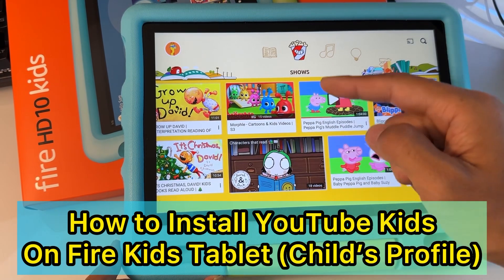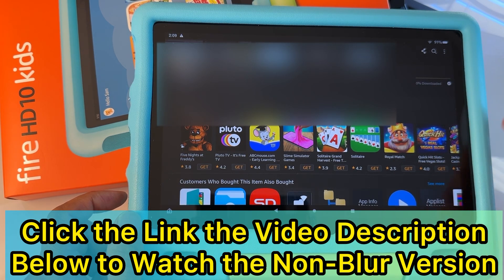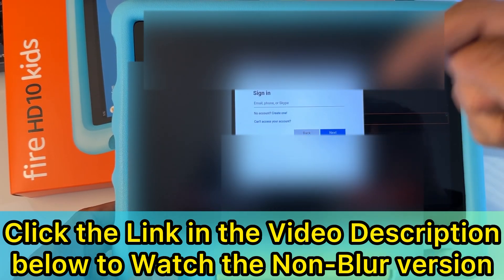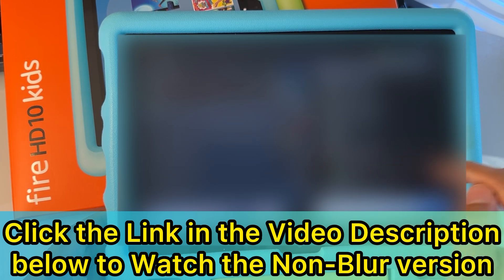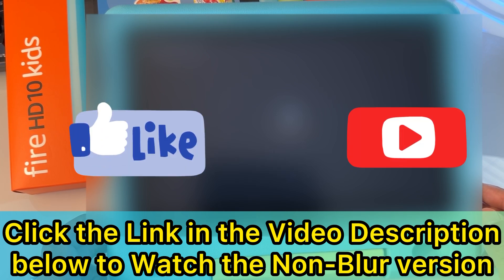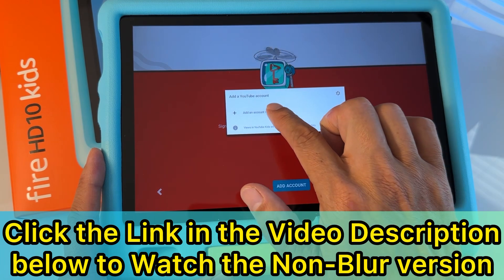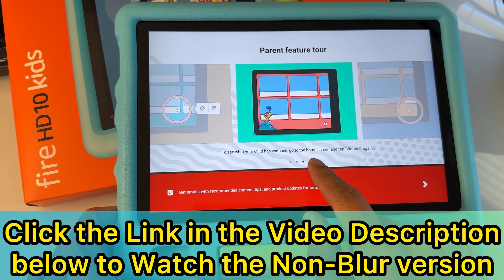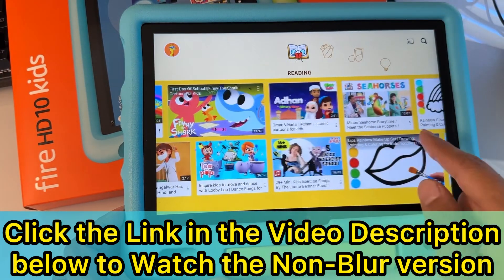How to Install YouTube Kids on Fire Kids Tablet Child’s Profile - WORKS! (Step by Step)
I show you how to download and install the official YouTube kids app on your Amazon Fire Kids Tablet (Child’s profile). The YouTube kids app will allow you to login and stay signed in with your email so you can control the video content for your kids appropriate for your kid’s age.

This method will work on the Amazon Fire HD 10 kids, Fire HD 8 kids , Fire 7 Kids and other Amazon Fire Kids Tablet.